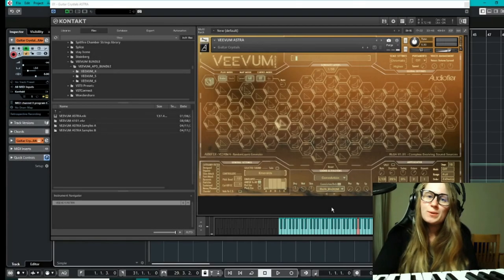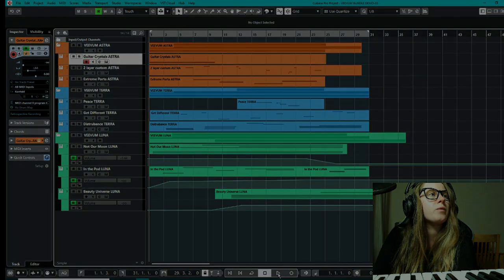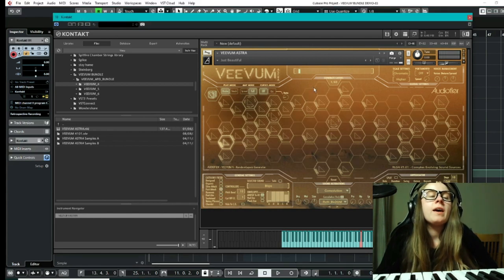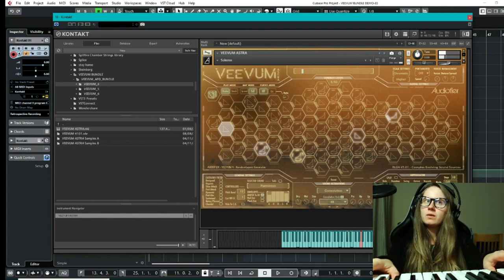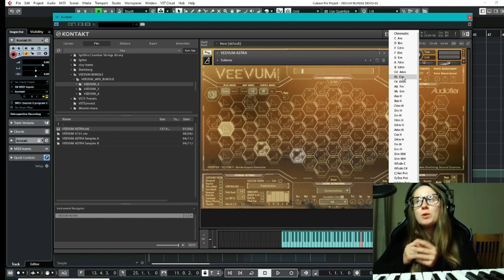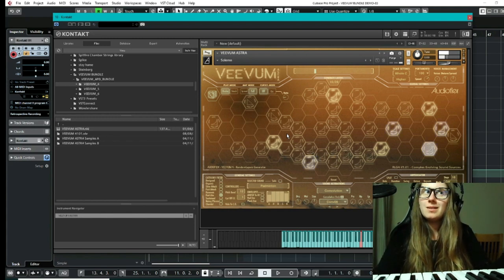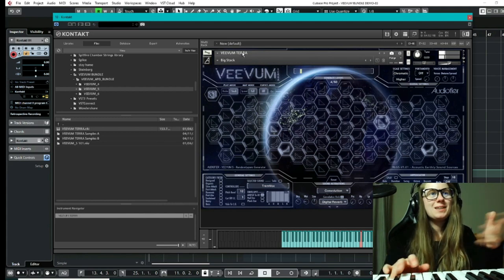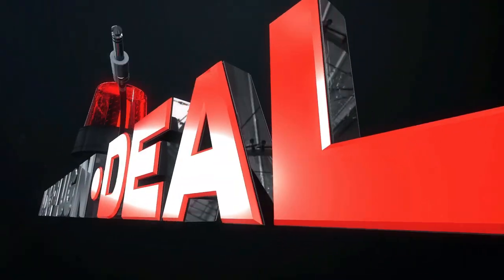Checking out the Veevum Series Bundle!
VEEVUM is a growing series of Ambient and Cinematic instruments for modern producers and composers.

With Veevum’s unique “honeycomb style” interface you will focus more on the sound, relying more on your ears than your sight to look for that specific sound you had in mind.